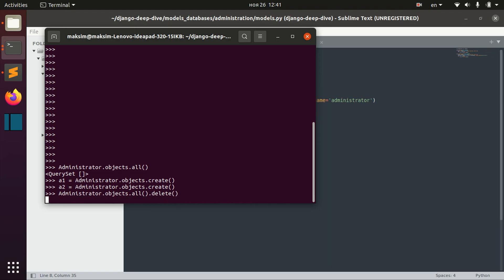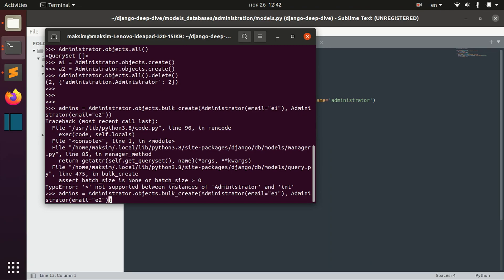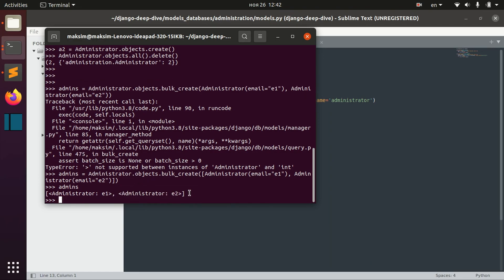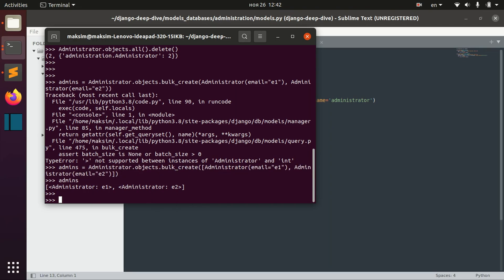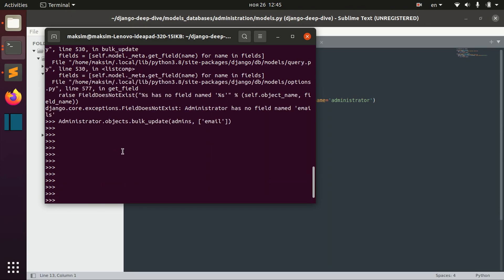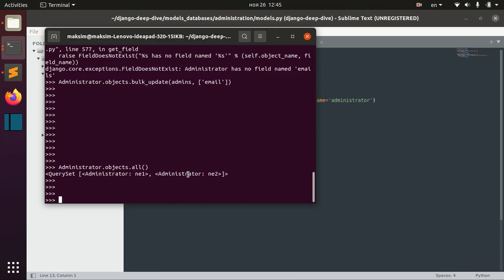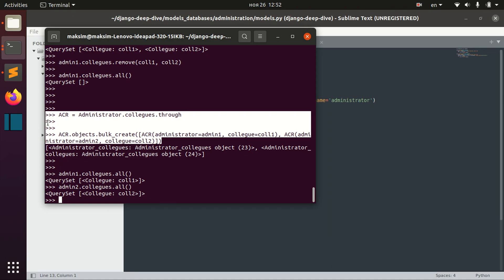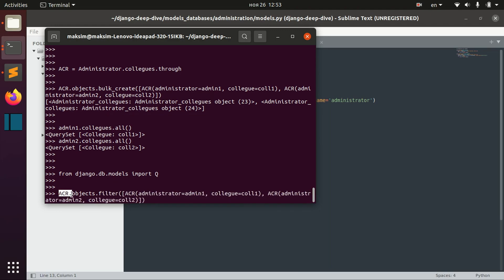Django Full Course - 8.2 - Database access optimization. Bulk methods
In this lesson we will cover the topic of bulk methods in Django:
- bulk_create(),
- bulk_update(),
- bulk_create for relationships,
- adding and removing objects in the same time from related fields.